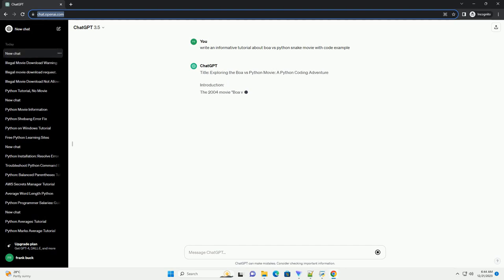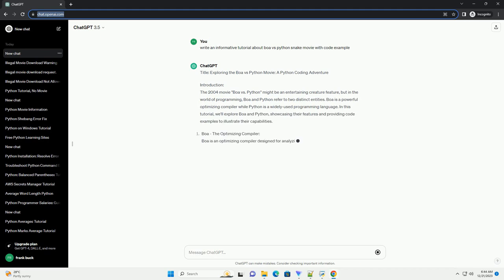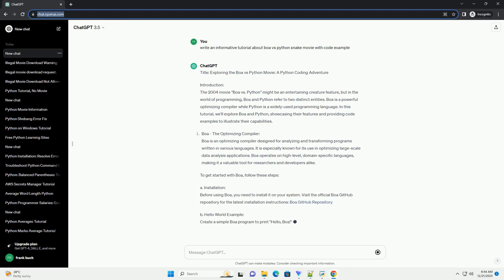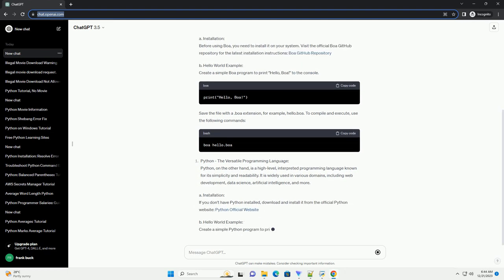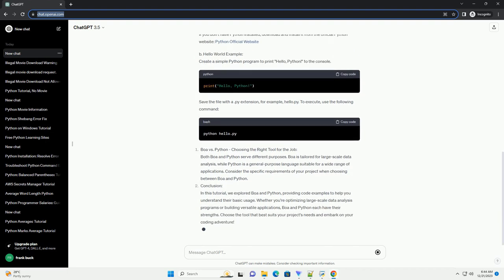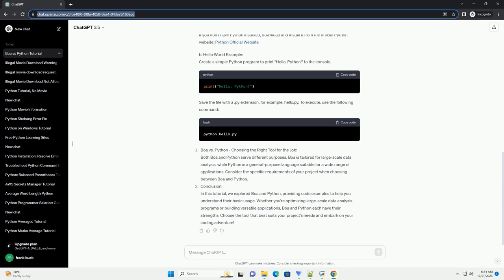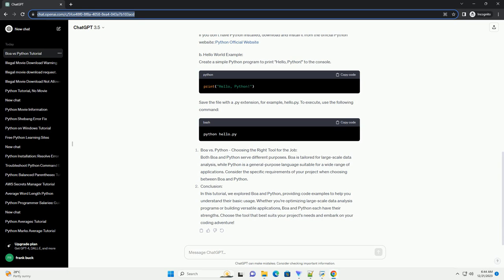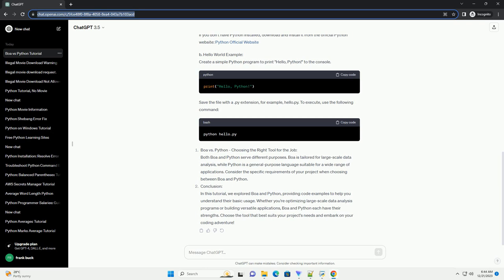boa vs python snake movie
Title: Exploring the Boa vs Python Movie: A Python Coding Adventure
Introduction:
The 2004 movie "Boa vs. Python" might be an entertaining creature feature, but in the world of programming, Boa and Python refer to two distinct entities. Boa is a powerful optimizing compiler while Python is a widely-used programming language. In this tutorial, we'll explore Boa and Python, showcasing their features and providing code examples to illustrate their capabilities.
To get started with Boa, follow these steps:
a. Installation:
Before using Boa, you need to install it on your system. Visit the official Boa GitHub repository for the latest installation instructions: Boa GitHub Repository
b. Hello World Example:
Create a simple Boa program to print "Hello, Boa!" to the console.
Save the file with a .boa extension, for example, hello.boa. To compile and execute, use the following commands:
a. Installation:
Create a simple Python program to print "Hello, Python!" to the console.
Save the file with a .py extension, for example, hello.py. To execute, use the following command:
Boa vs. Python - Choosing the Right Tool for the Job:
Both Boa and Python serve different purposes. Boa is tailored for large-scale data analysis, while Python is a general-purpose language suitable for a wide range of applications. Consider the specific requirements of your project when choosing between Boa and Python.
Conclusion:
In this tutorial, we explored Boa and Python, providing code examples to help you understand their basic usage. Whether you're optimizing large-scale data analysis programs or building versatile applications, Boa and Python each have their strengths. Choose the tool that best suits your project's needs and embark on your coding adventure!
ChatGPT